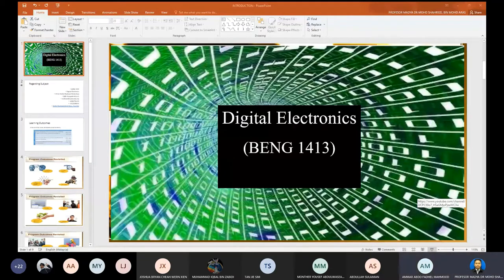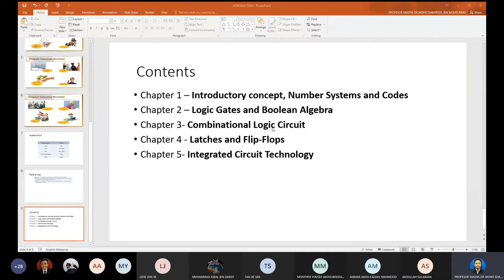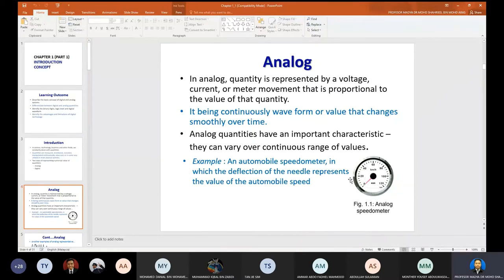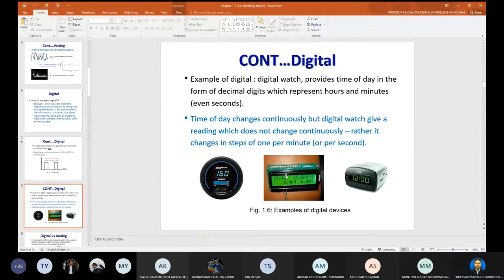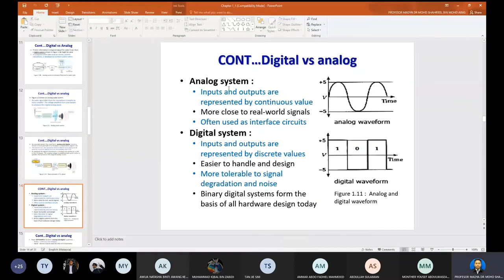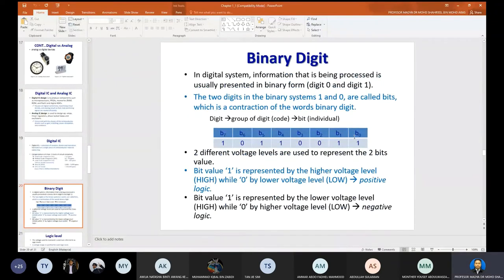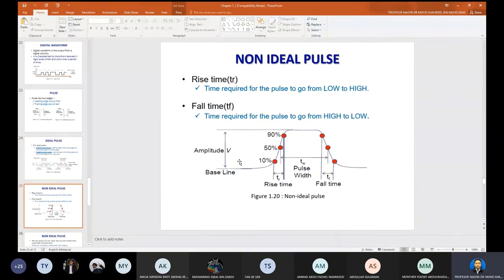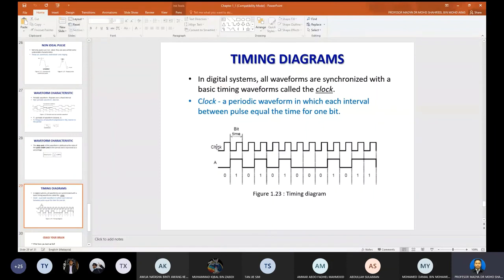Digital Electronics-W1-Chapter 1-Introduction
Chapter 1 (Introduction to Digital Electronics)